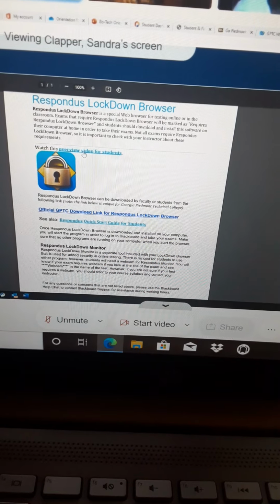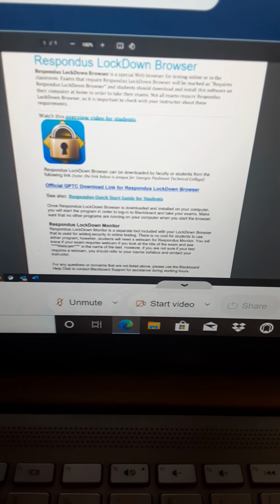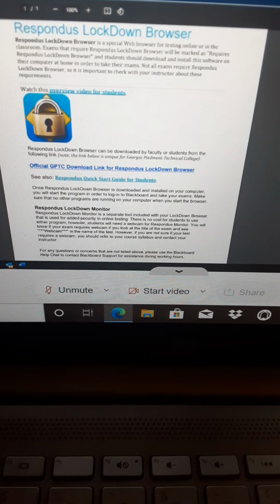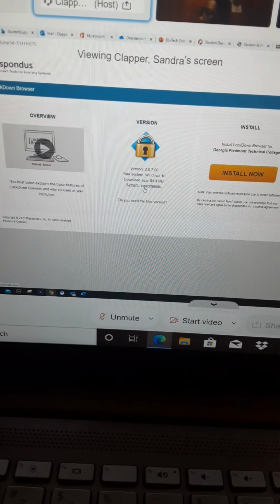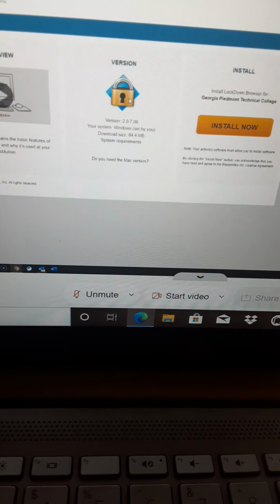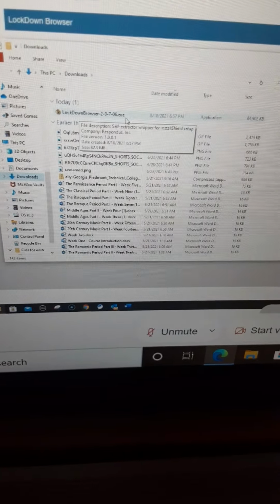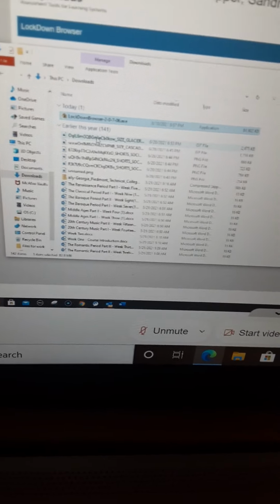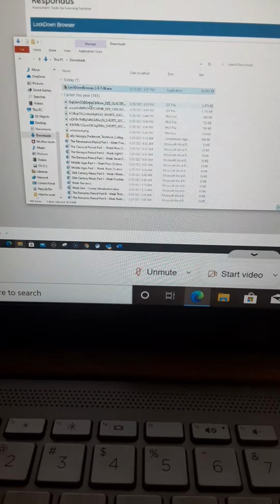How to download LockDown Browser for collage student